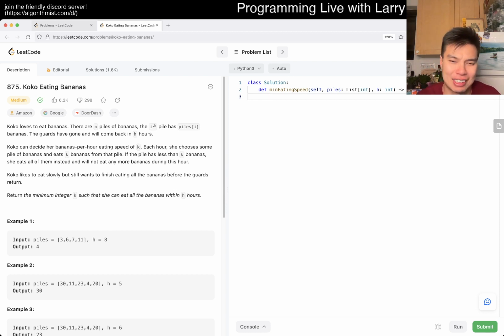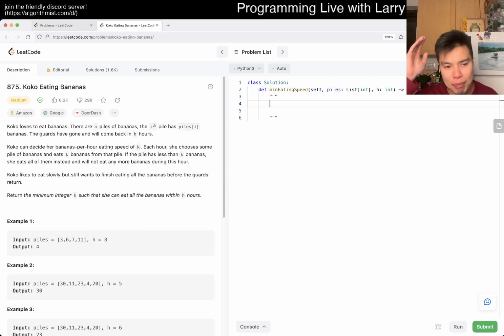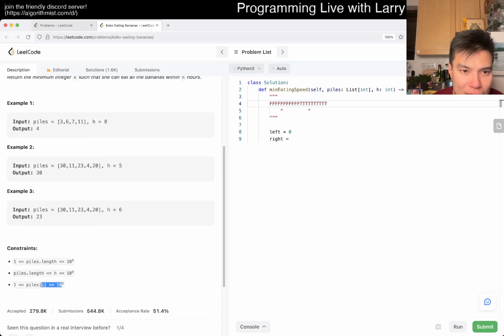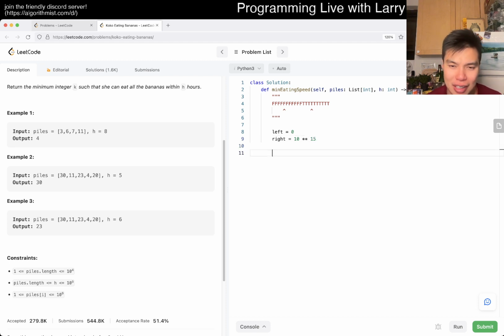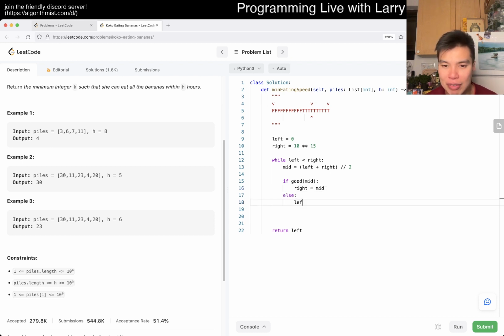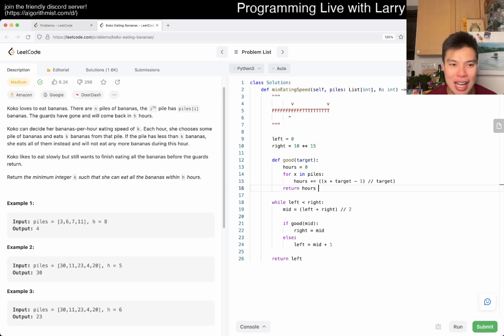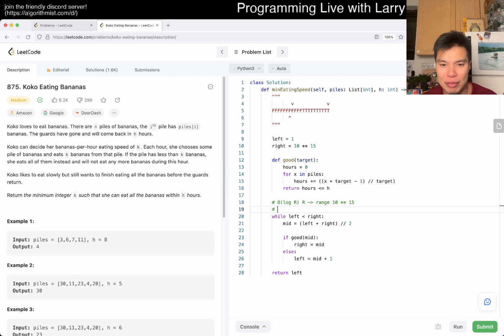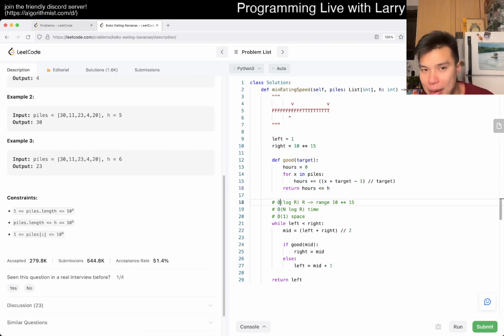Daily Leetcode #1072: Mar 08, 2023 - 875. Koko Eating Bananas